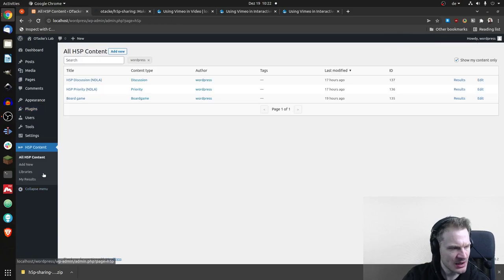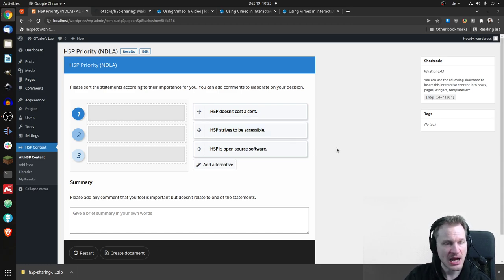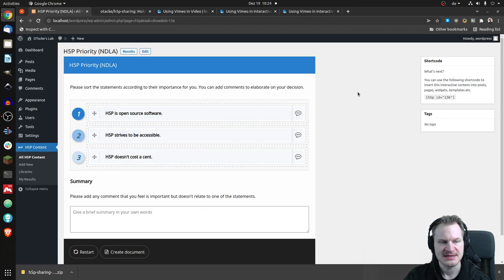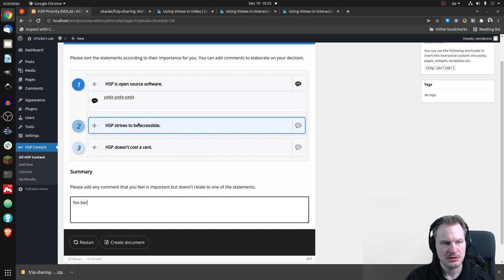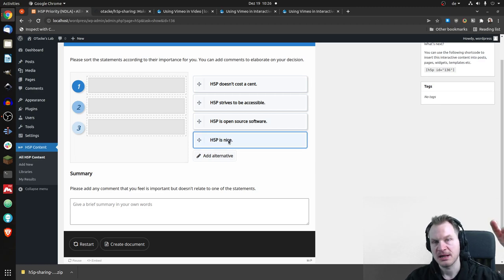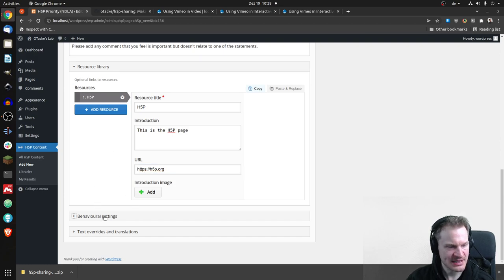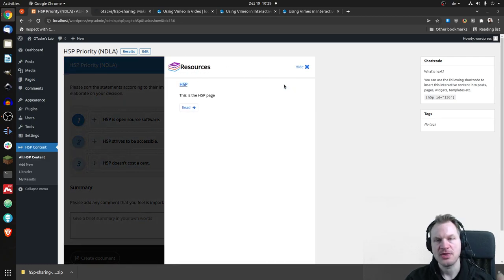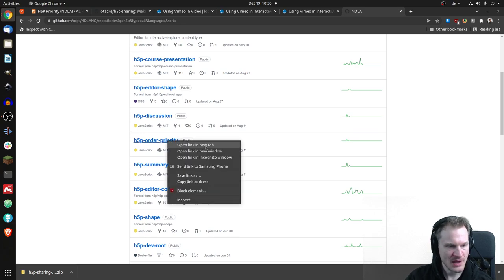Twitch Live Stream Highlight (December 19, 2021): Showing the H5P content type "Priority" by NDLA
I AM NOT THE AUTHOR OF THIS CONTENT TYPE. PLEASE ASK NDLA IF YOU NEED A PRE-BUILT H5P LIBRARY FILE THAT YOU CAN USE TO INSTALL THE CONTENT TYPE ON YOUR SITE.

You can get the source code to build this from NDLA's repository to build yourself the H5P library.